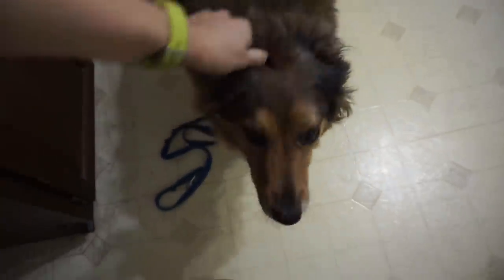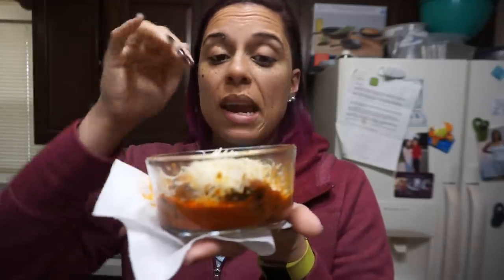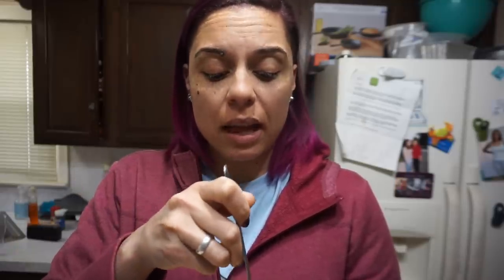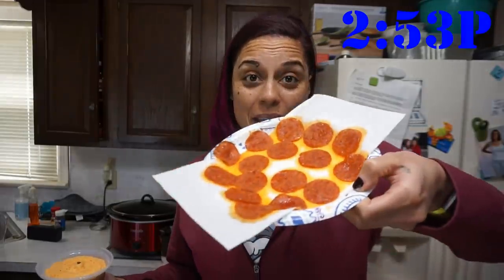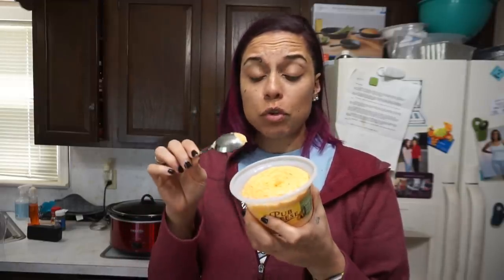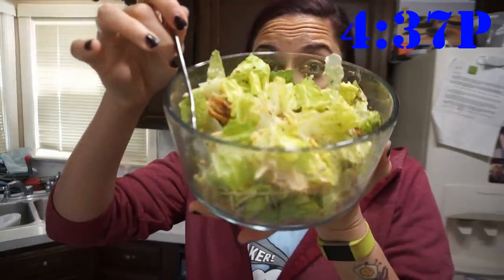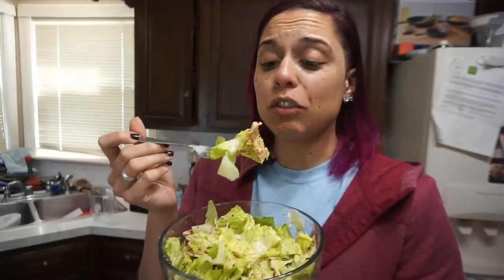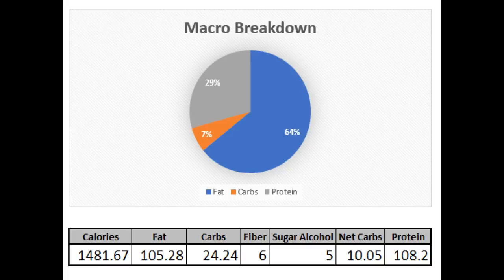2019-04-17 WIEW (Keto Full Day of Eating)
MEAT. BALLS.